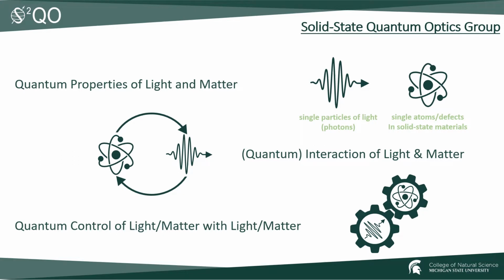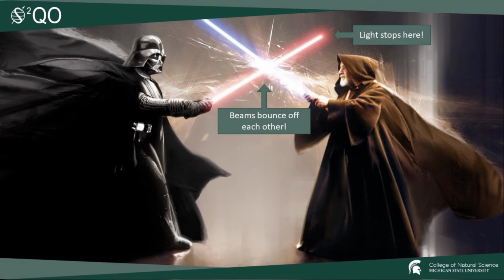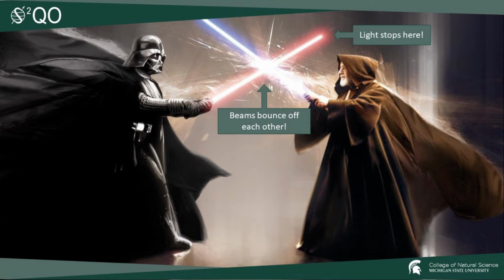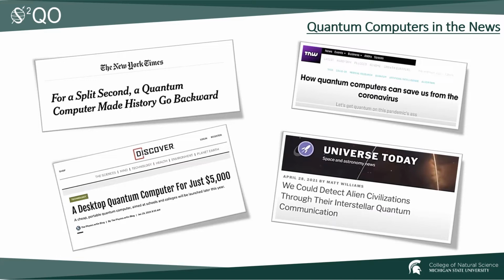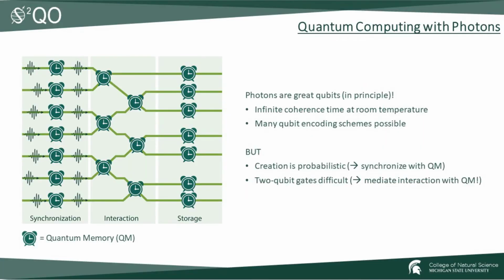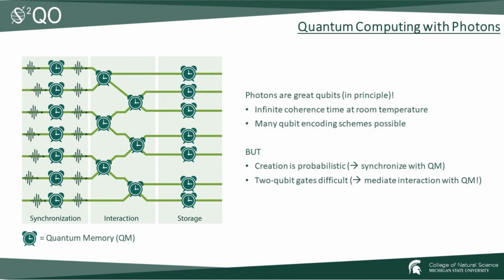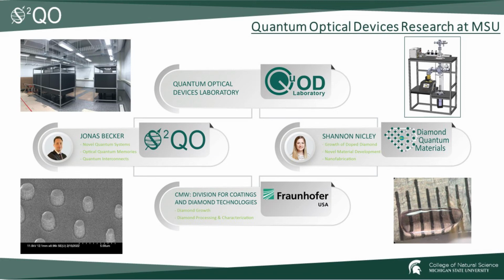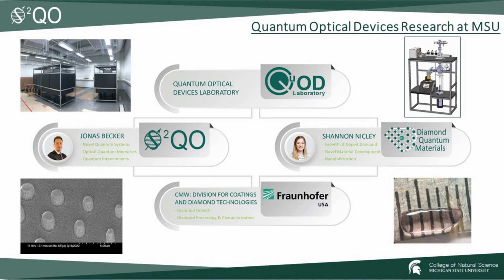Solid State Optics Research, Jonas Becker, Ph.D.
Dr. Jonas Becker presents an overview of his research on solid state optics during his investiture on March 24, 2022, as a Jerry Cowen Endowed Chair in the Department of Physics and Astronomy, in the College of Natural Science at Michigan State University.